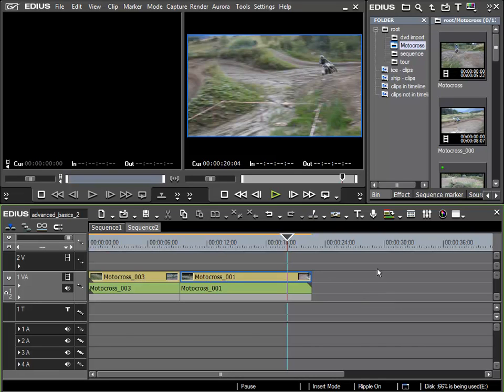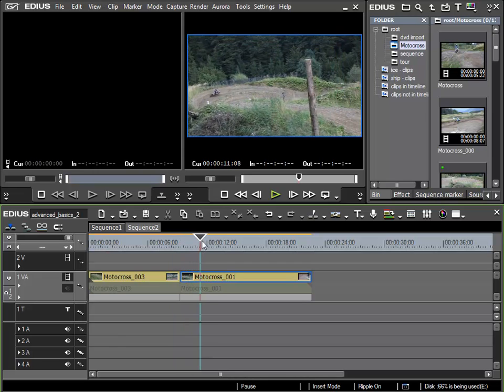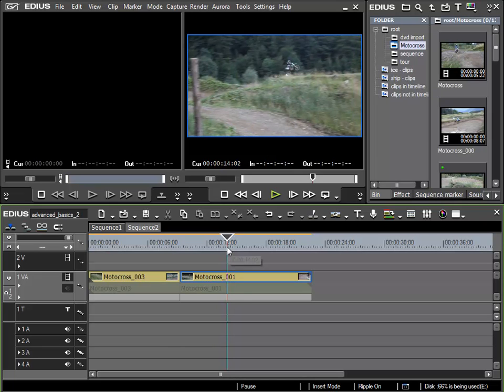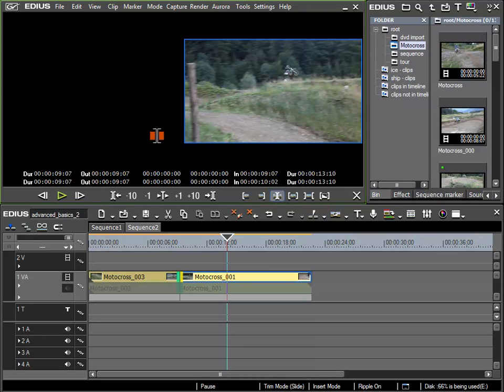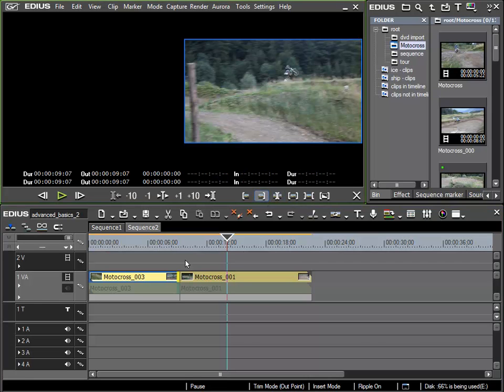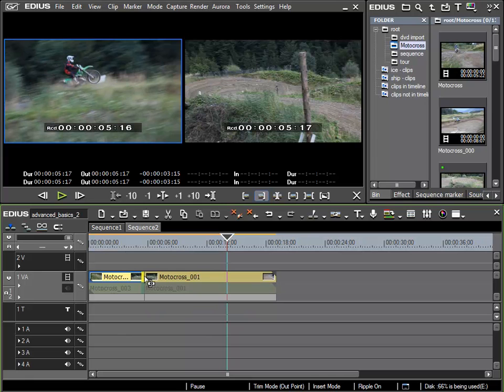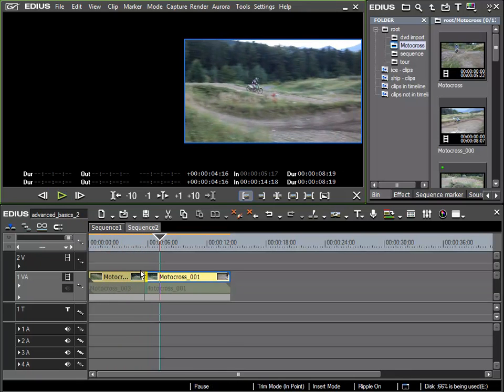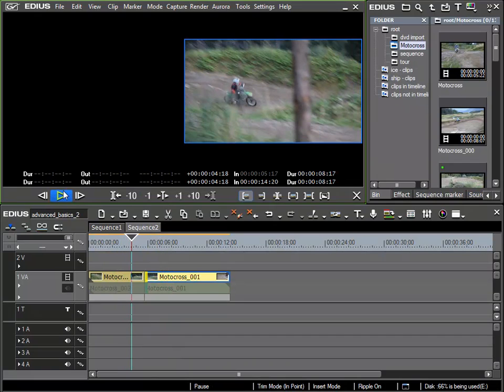051. Introduction of the Trimming Mode.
Introduction to working in the trimming mode.

Subchapter Advanced Trim Features
Introduction to the trimming mode and presentation of more advanced trim features.